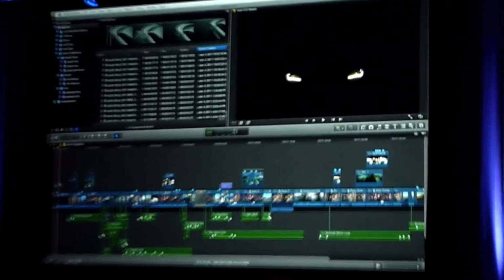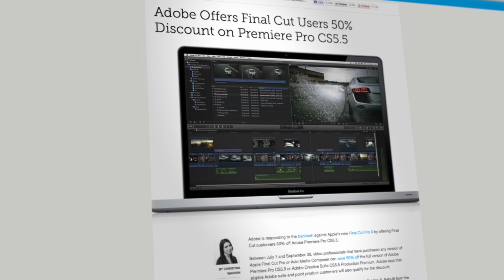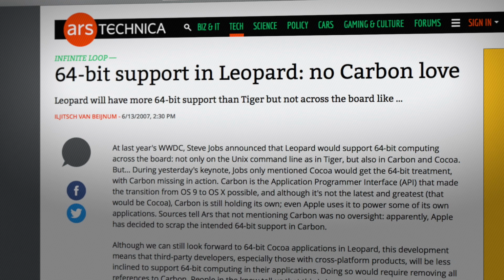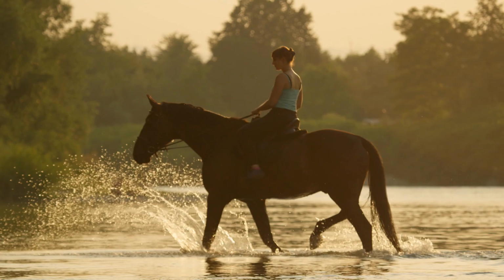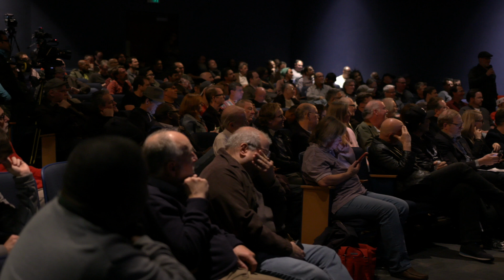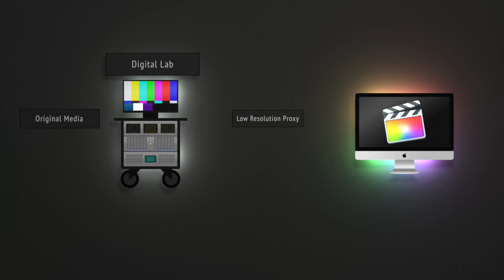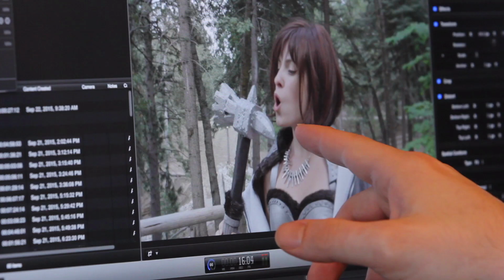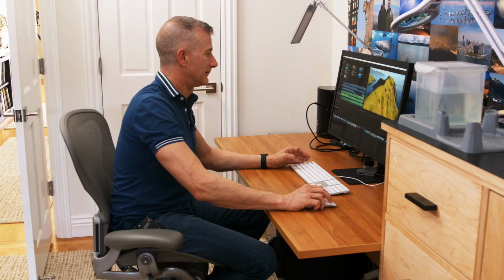Off the Tracks - Final Cut Pro X Documentary (Abridged)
Synopsis: In 2011 Apple ended Final Cut Pro as we knew it and started over with a brand new video editing application: Final Cut Pro X. The disruption from this change is still being felt by the film, television, and video industries to this day. With misinformation running amok, Off The Tracks aims to clear the air once and for all. This documentary features exclusive interviews with the creative professionals who use the software and the developers who created it. Why did Apple make Final Cut Pro X?

Note: This is an abridged edit of the movie.